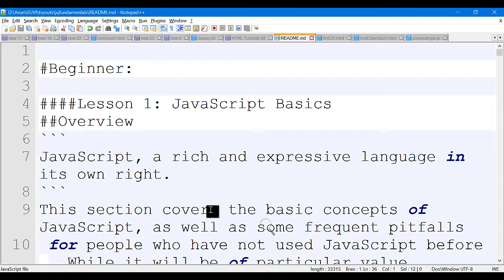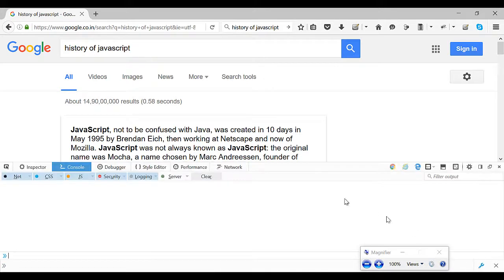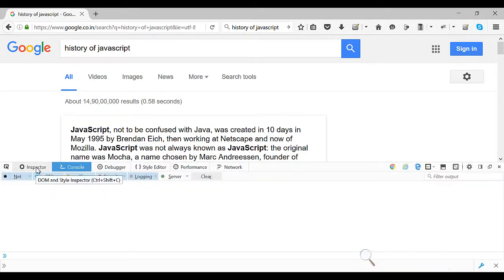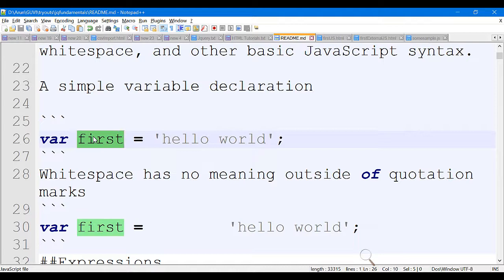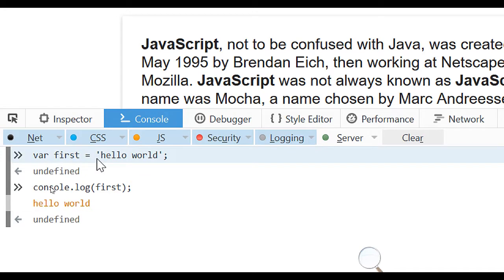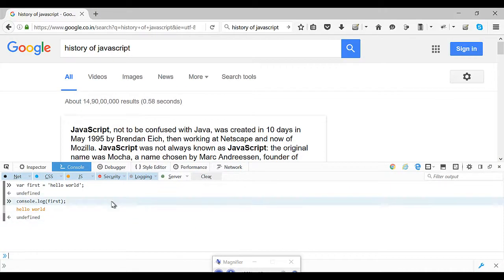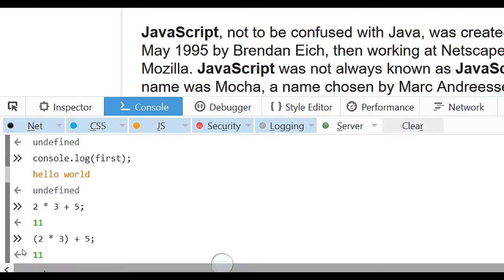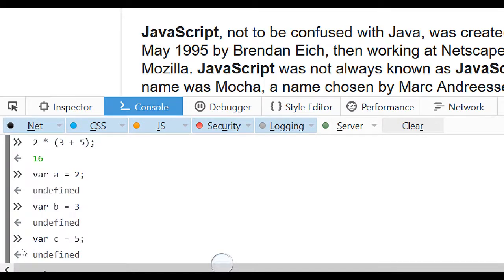JavaScript Hello World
This video is about JavaScript Hello World